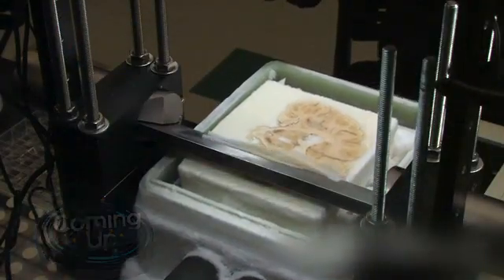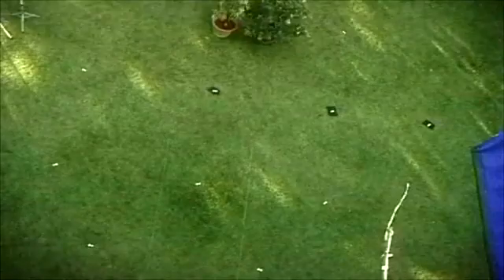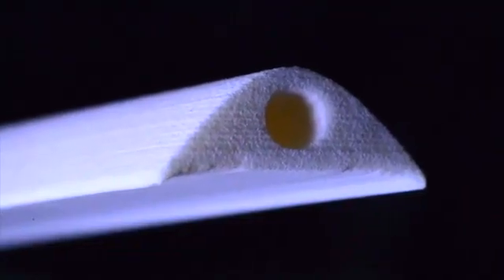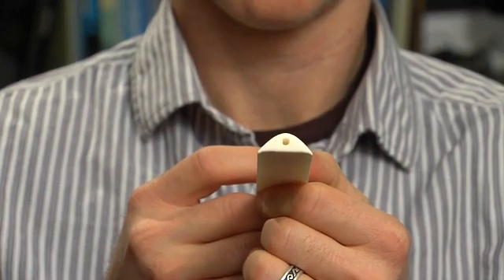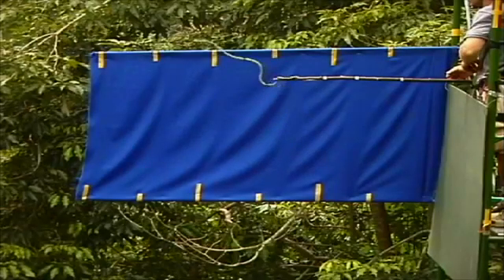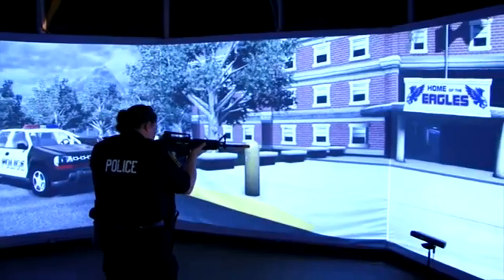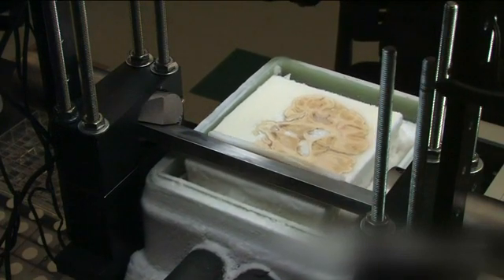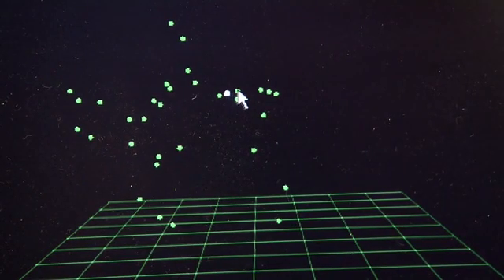Daily Planet segment on flying snakes February 2014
Interview of Dr. Jake Socha on flying snake research recently published in the Journal of Experimental Biology. The host is Dr. Dan Riskin, a former researcher and faculty member who worked on bat biomechanics.